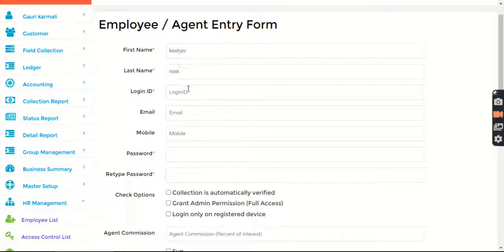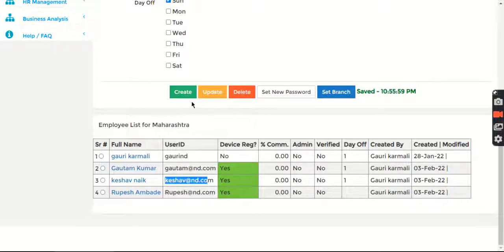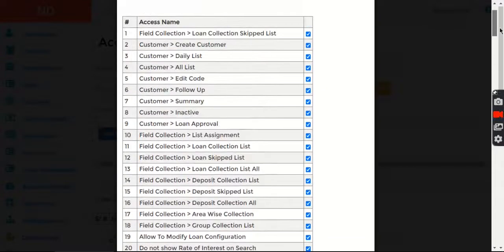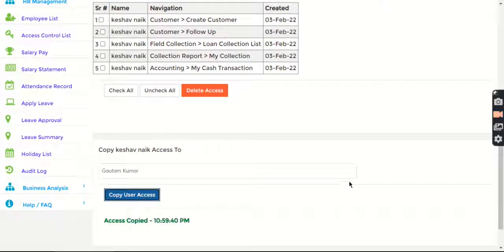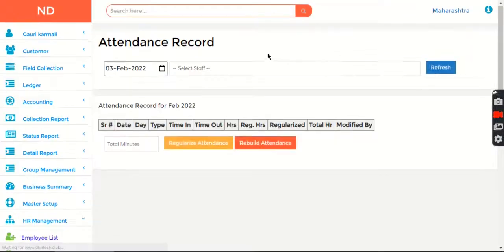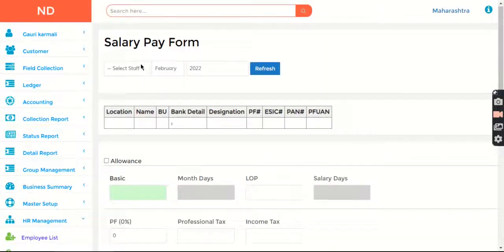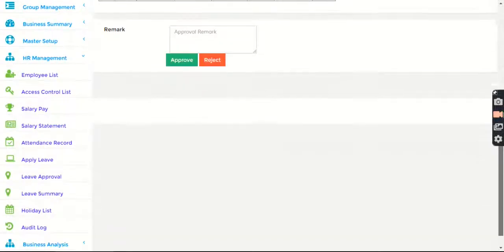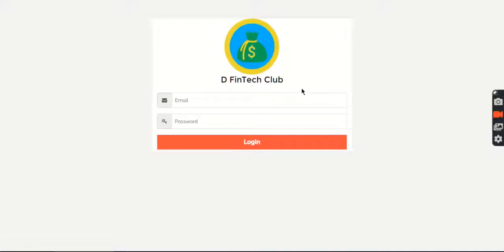Complete HR Management Module in Jainam Software | Salary, Attendance, Leaves, & More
👋 Hello Friends,

In this video, we walk you through the complete HR Management module available in Jainam Software — a powerful tool to manage your entire workforce digitally and efficiently.

✅ What You Will Learn in This Video:

🔹 How to create and manage employee profiles

🔹 Restrict login to registered devices for better security

🔹 Assign branch access and set employee roles

🔹 Record and freeze monthly attendance

🔹 Process and pay salaries with allowances and deductions

🔹 Generate salary slips and statements

🔹 Allow employees to apply for leave

🔹 Admin-side leave approval and tracking

🔹 Maintain a holiday list

🔹 Access control and permission settings for staff

This module is ideal for NBFCs, MFIs, finance companies, and any organization that wants to digitize their employee management process.

💡 Why Use Jainam Software for HR?

Full integration with financial and collection modules

Simplified payroll with PF & Tax calculations

Access from web or mobile

Transparent records for HR audits

Empower employees with self-service options